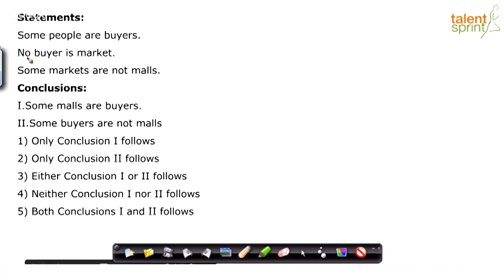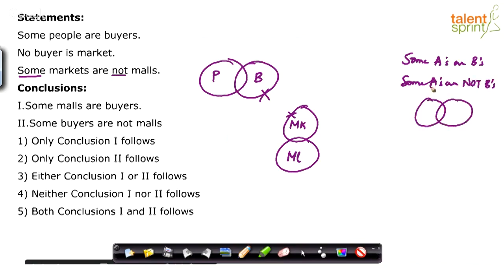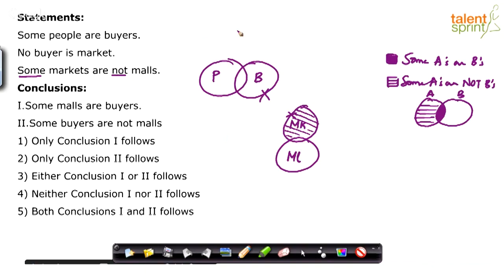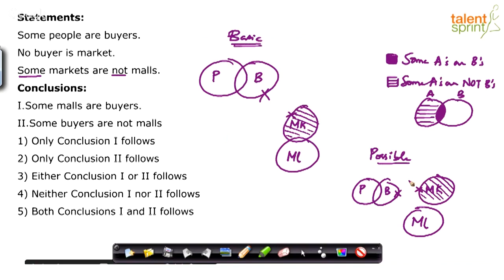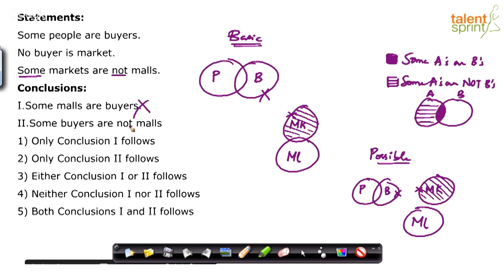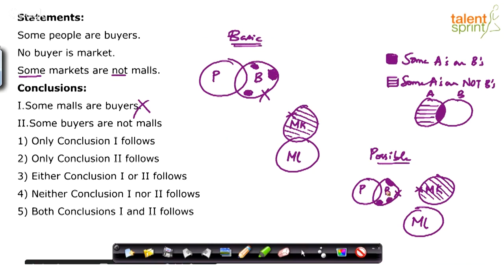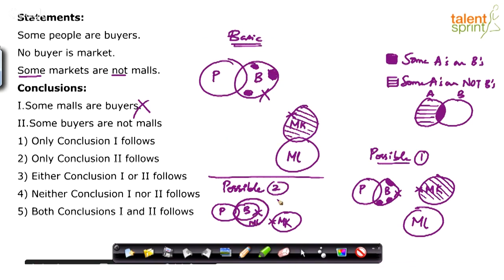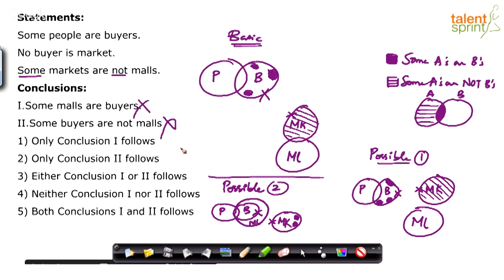Syllogism | Additional Example - 15 | Reasoning Ability | TalentSprint